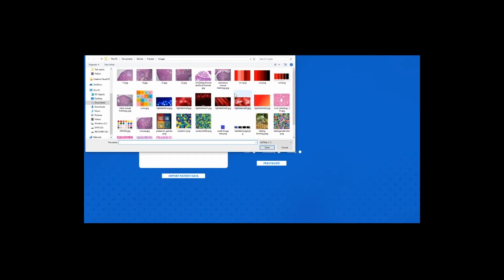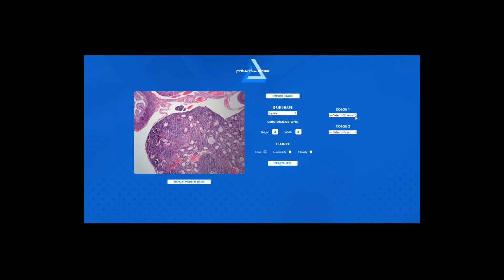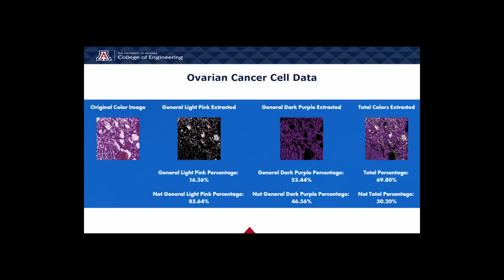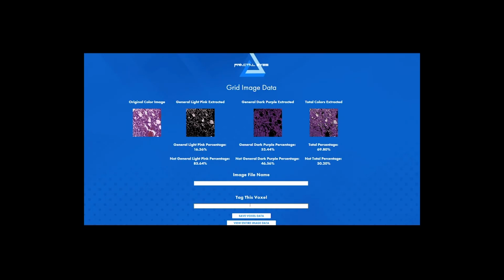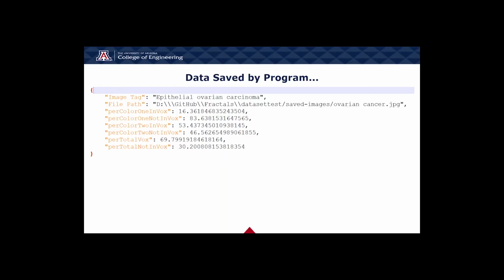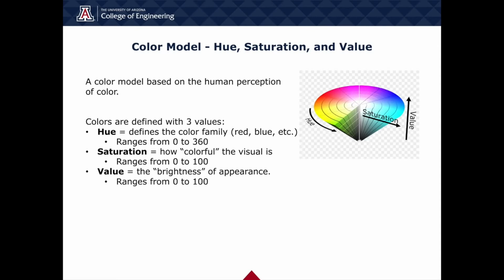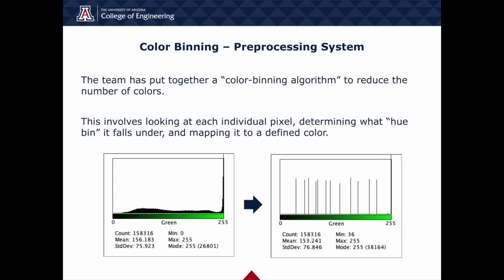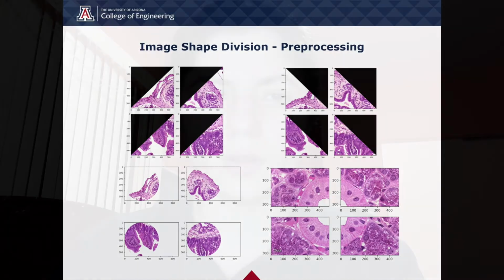Team 19086 - Visual Natural Language Processing of Medical Images for Enhanced Value